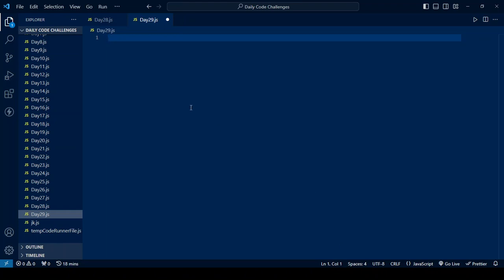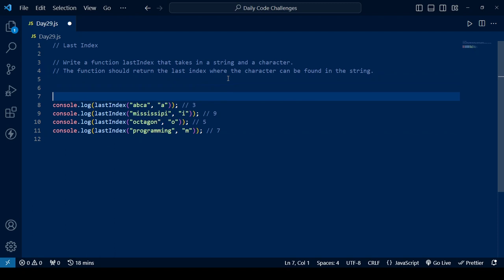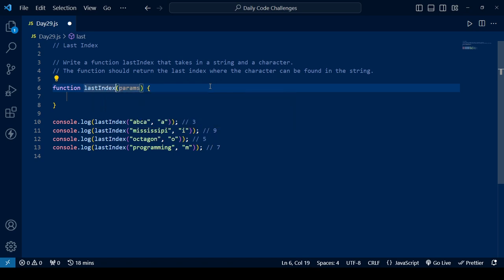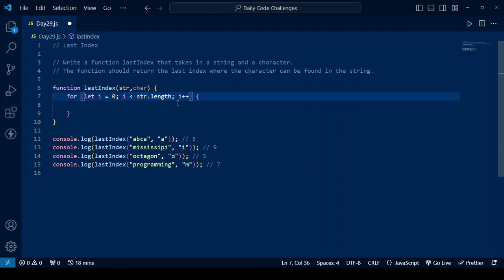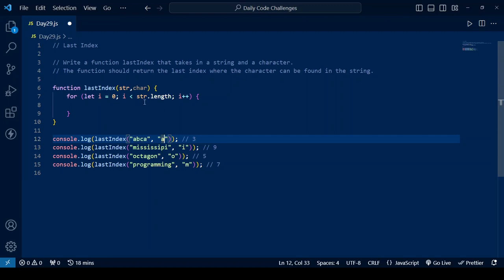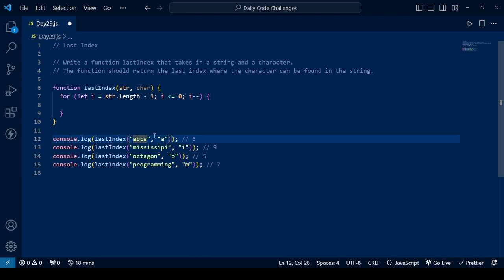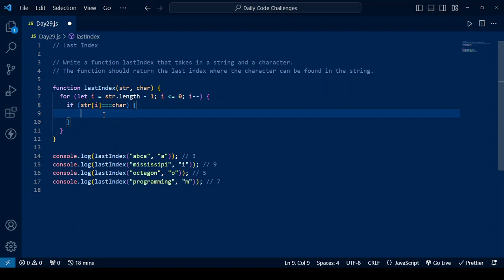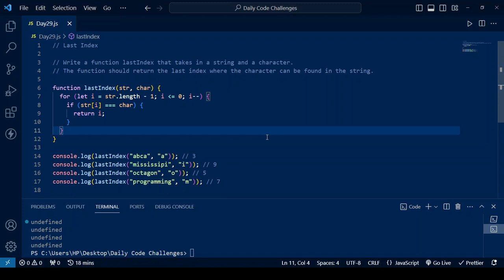Day29 - Last Index